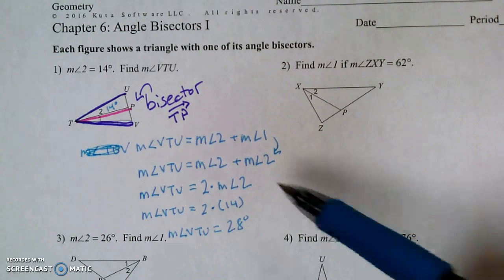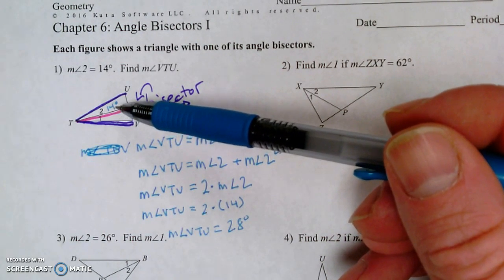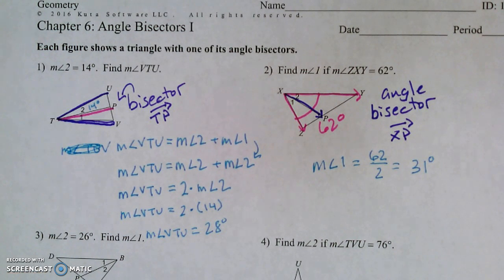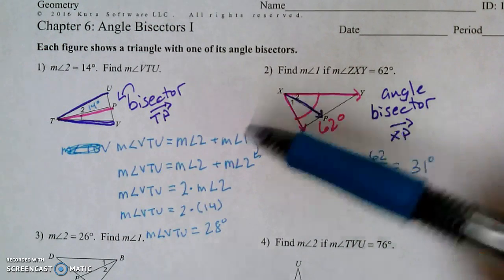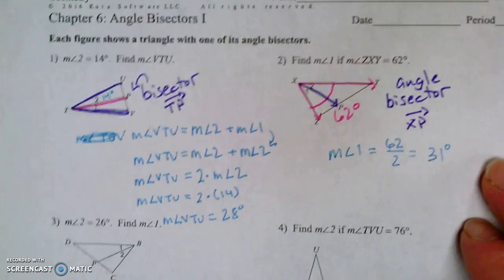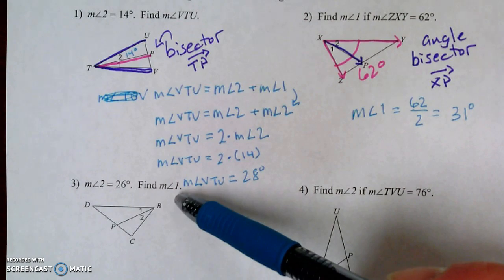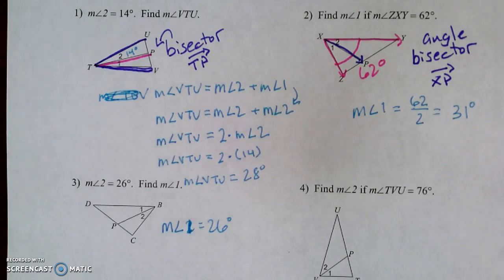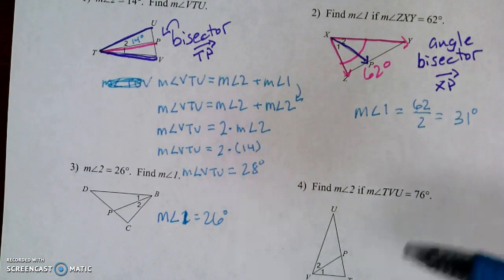Chapter 6 Angle Bisectors 1